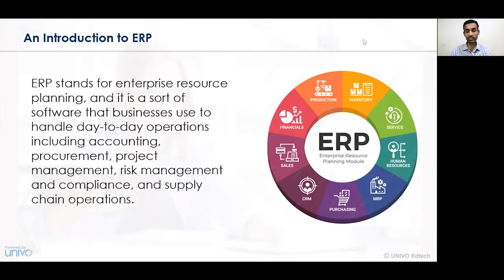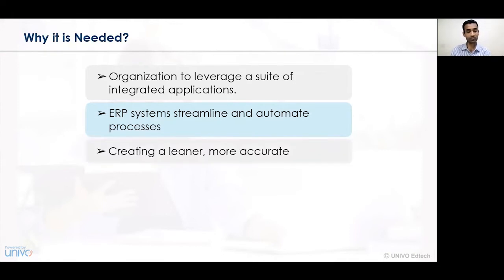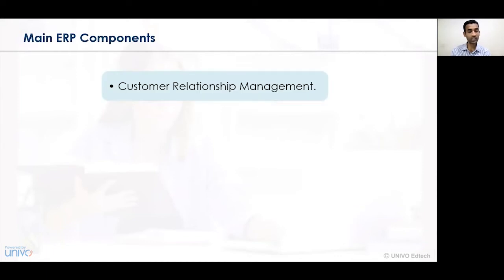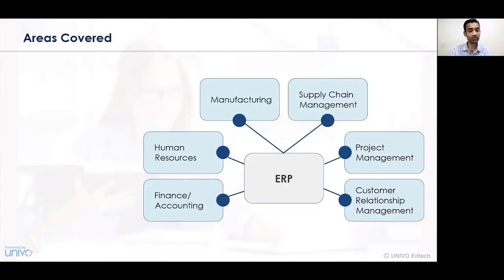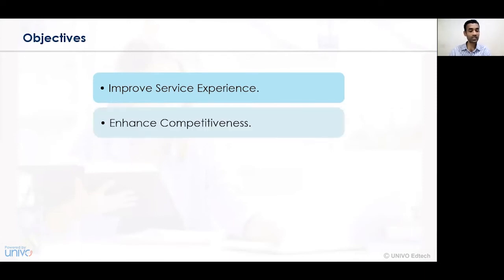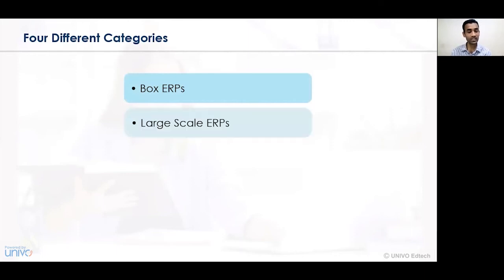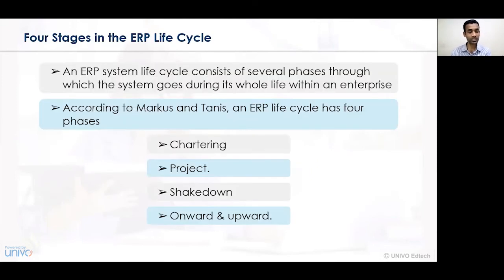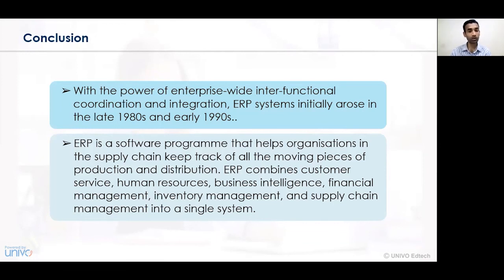Introduction to ERP